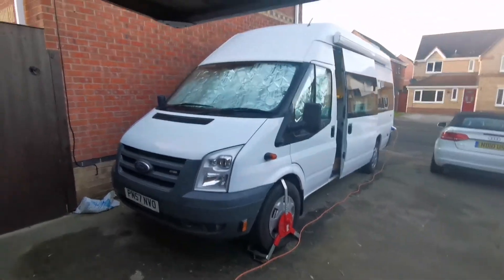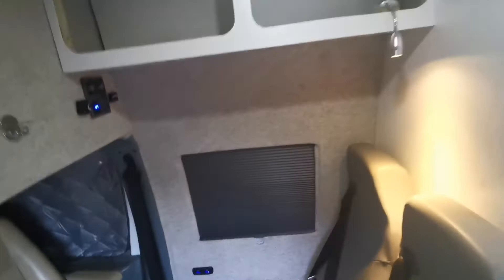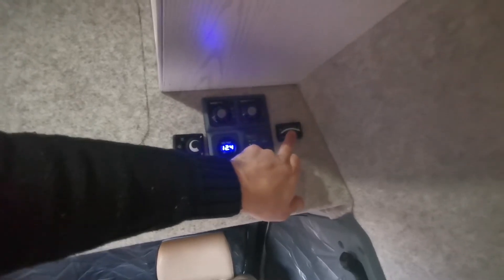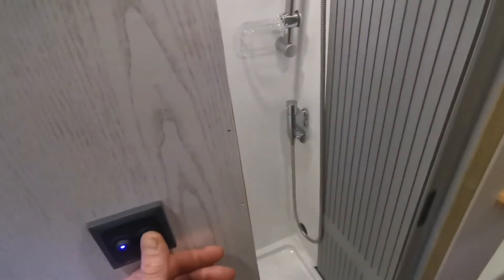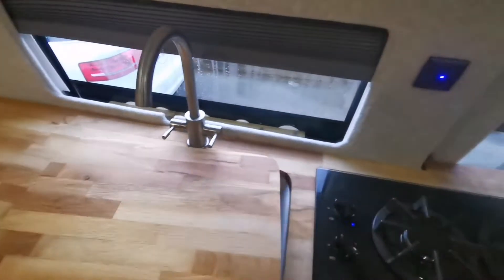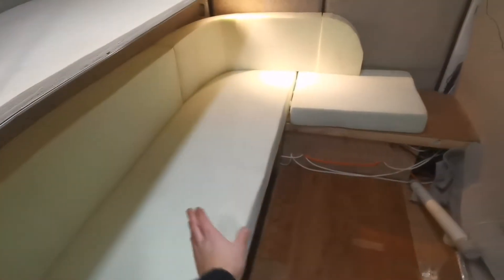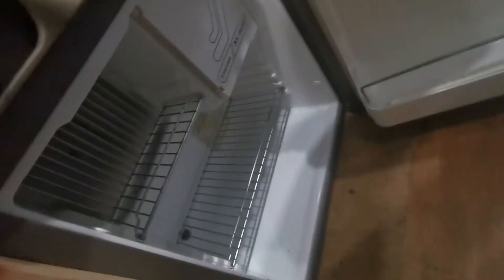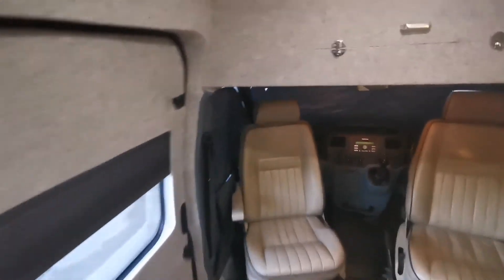CAMPERVAN TOUR, a quick update of my progress on the DIY self buid campervan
My self build campervan, if your thinking about building your own campervan/motorhome please watch my videos as they will give you some great ideas. This campervan will be a 4beth with fold out cabin beds, shower toilet wet room, hob, belfast sink, 3way fridge, TV, Truma heating and hot water, reverse camera, leather swivel captain chairs, white gloss ceiling with spots and reading lights, solor panels, 240v hook up, fiamma f45 awning and lots more. If this is the kind of thing your aiming for keep an eye out for all my videos.